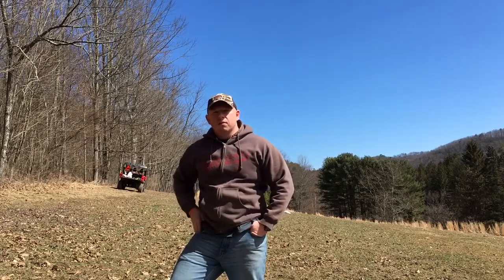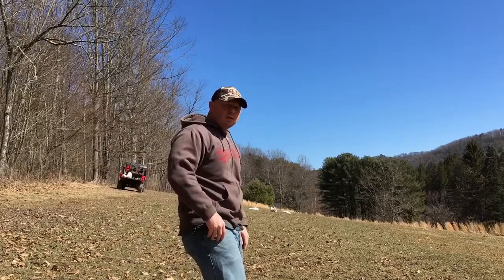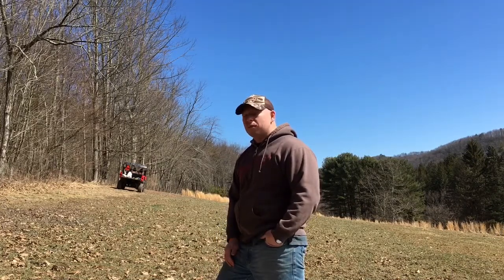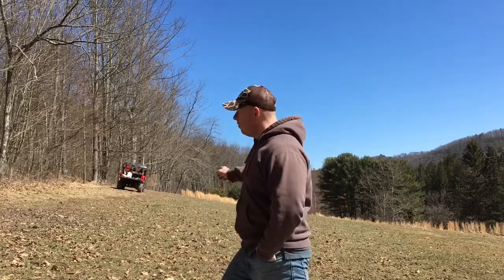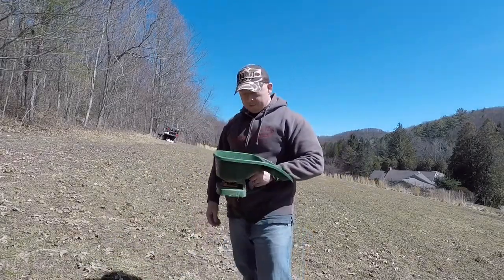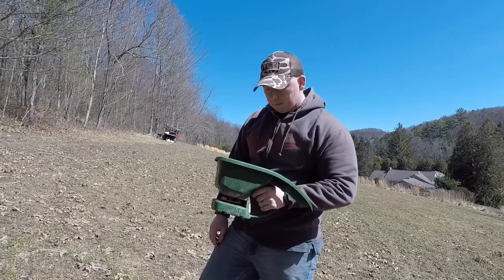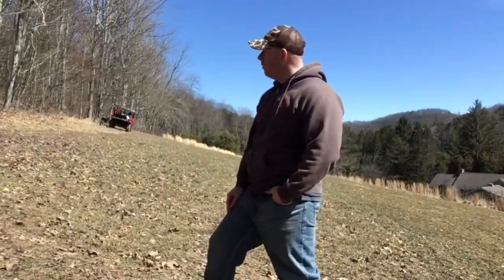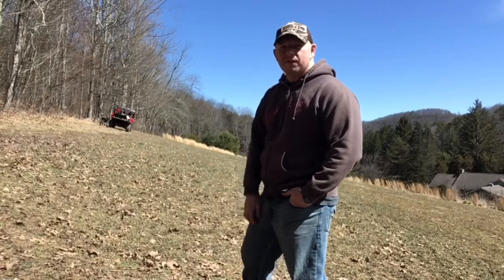How to Lime and Frost Seed your Food Plots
Hunting the Empire Team Member Rick Yaggie takes you behind the scenes and shows you how he approaches his spring food plot maintenance.

He breaks down why you should apply lime and what seed blends he finds effective.